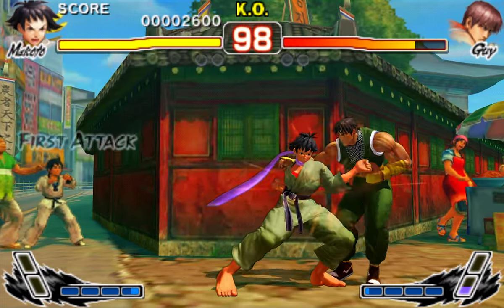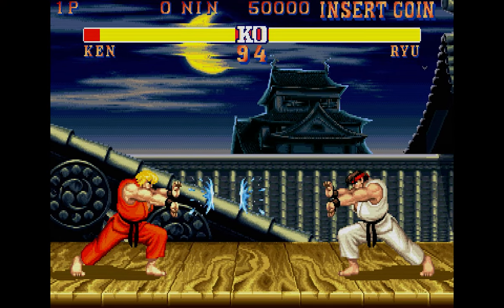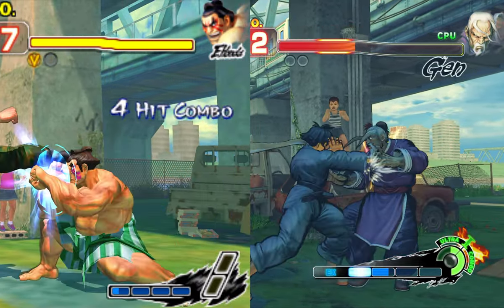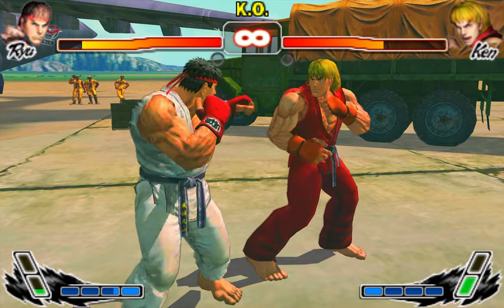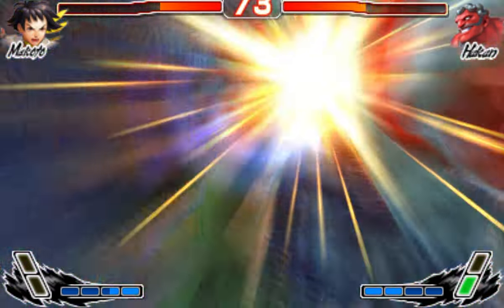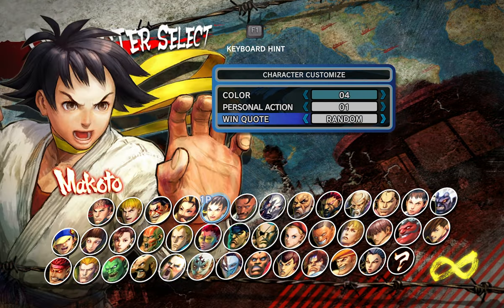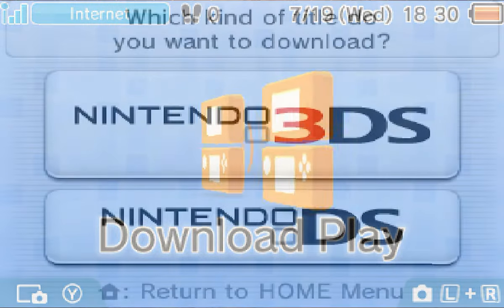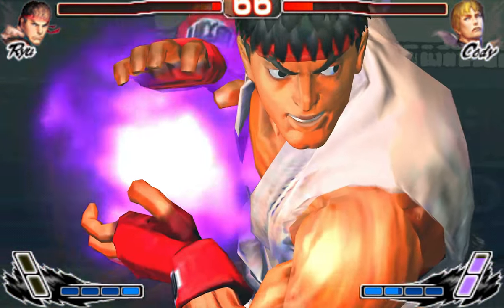The 3DS Collection : Super Street Fighter IV: 3D Edition Review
Hello and welcome to the 3ds collection where I will be looking at games from my 3ds library In This episode I will be Reviewing Super Street Fighter IV: 3D Edition.